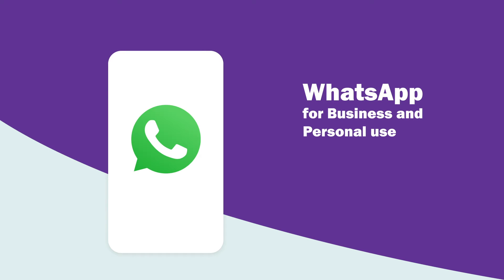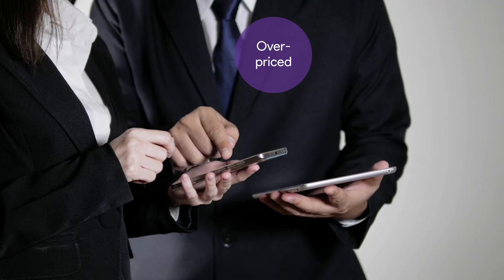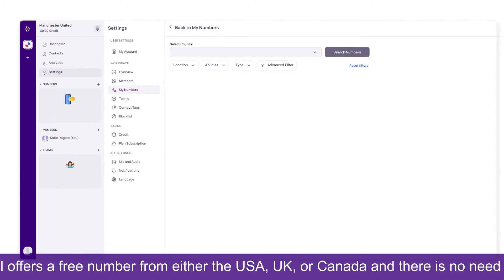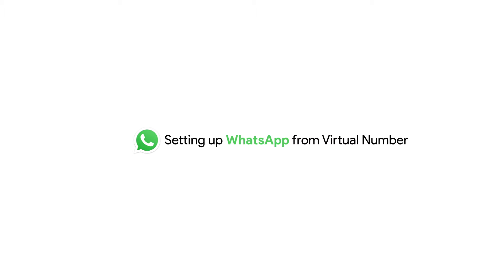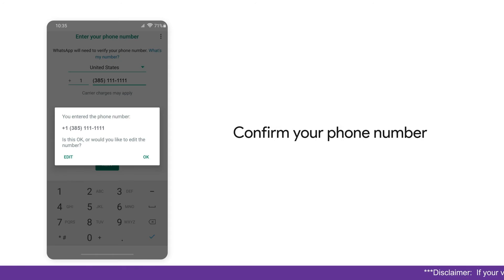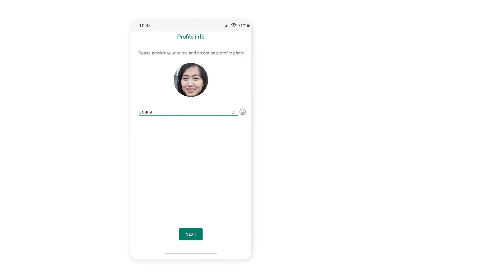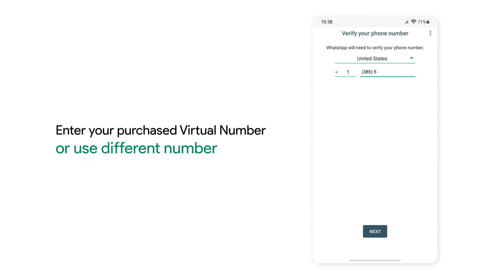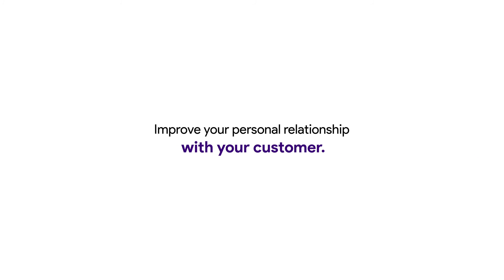How to get a virtual phone number for WhatsApp for Business & Personal Use?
Do you want to create a WhatsApp account but don’t have a second phone number? Get your own virtual phone number for WhatsApp business & personal use in a few simple steps from KrispCall.

*_Note: [ 25th Oct. 2024] : Pricing and features shown in this video may have changed. For the latest information, please visit our or contact our live chat support team._*

Before beginning with the steps on how to create WhatsApp with a virtual phone number, here are some of the links to help you get a virtual mobile number for WhatsApp.

A virtual business phone number will help you to separate your personal and professional life. Also, you will get to know your customers personally.

Set up your WhatsApp with your virtual phone number now! Take a step ahead to attract local customers from anywhere to enhance your business communication worldwide.

The video content describes the other method “how to get a virtual phone number for WhatsApp” through the best virtual phone number provider- KrispCall. Perform those simple & easy steps full of personalization and alternatives.

Be careful with working virtual phone numbers for WhatsApp verification. Keep in mind you have to enter the virtual phone number that you just purchased and enter the OTP verification sent to your inbox.

Create a WhatsApp account for personal and business use after purchasing a virtual phone number: Enter the virtual phone number that can verify WhatsApp (You just purchased), get the OTP, verify the OTP, and set up your profile.

Grow your business with the WhatsApp virtual phone number from 100+ countries worldwide  🌐 with the most- advanced and latest cloud-telephony communication features in a single platform.

Engage with one of the best virtual phone number providers in the world- KrispCall. You can reach local clients as well as international clients with us through your virtual phone number for WhatsApp. Keep your personal and professional life separate at affordable prices.

Get a virtual phone number for WhatsApp and establish effortless supreme business communication features, reach different people all over the globe, and provide seamless experiences to your customers.